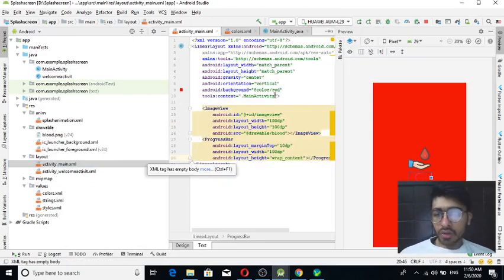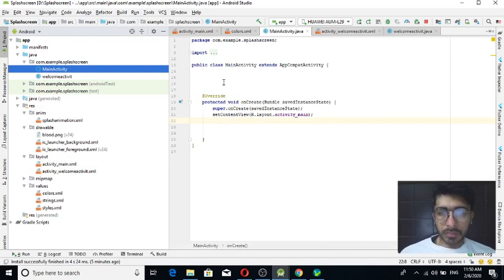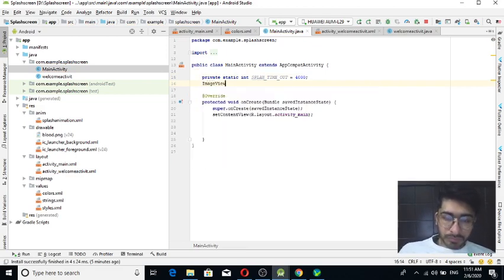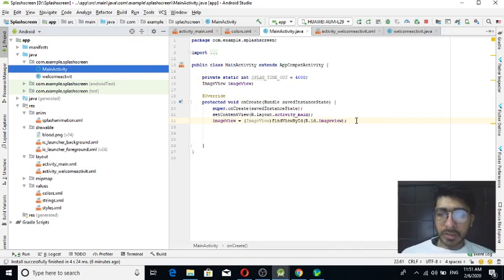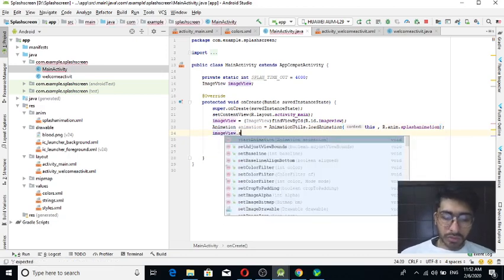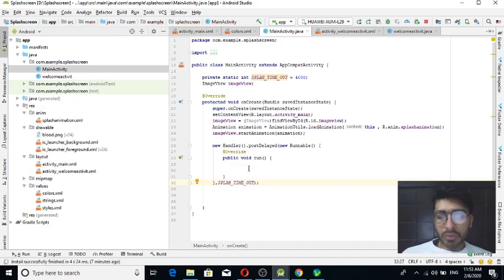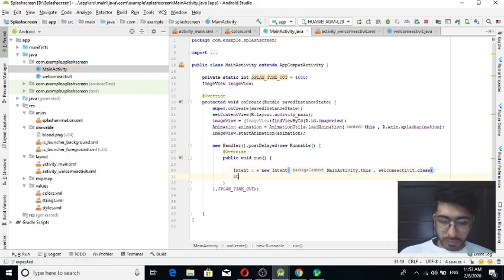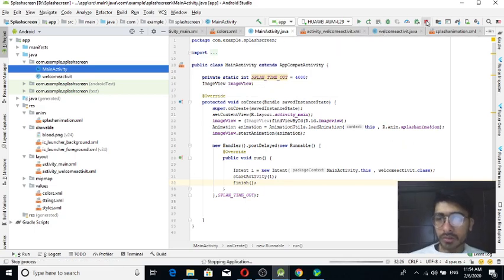How to Create a Splash Screen in Android Studio.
Create a Splash Screen in Android Studio and how to move from Splash Screen to another Activity.